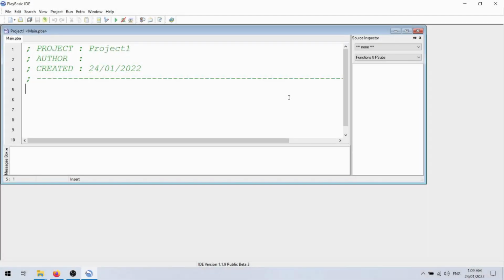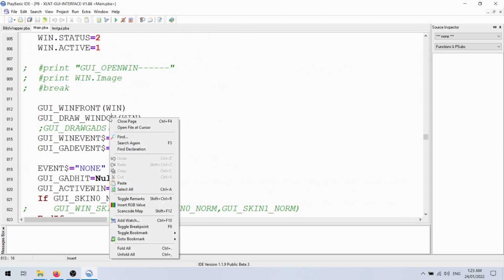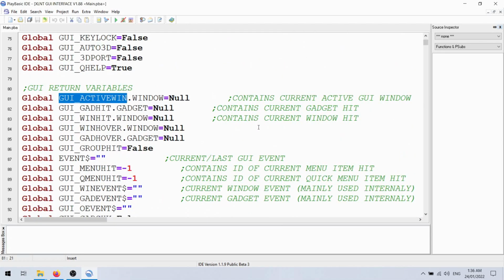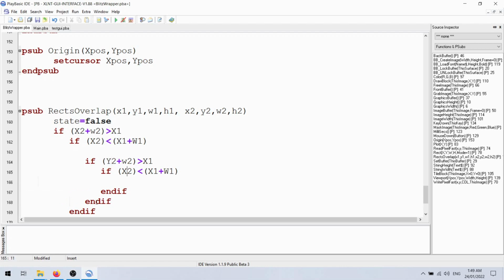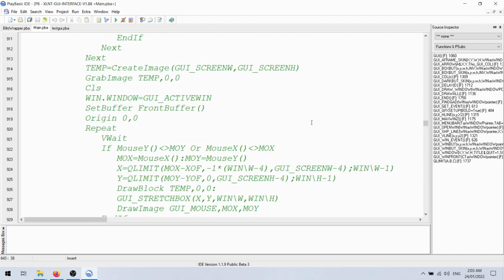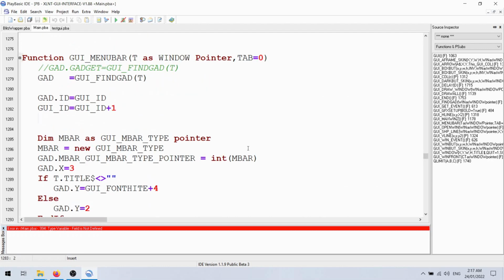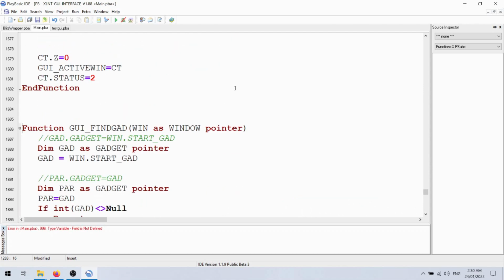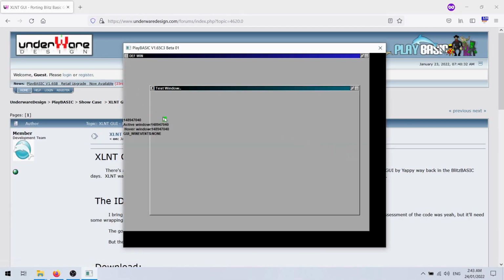PlayBASIC LIVE: Porting XLnt GUI To PlayBASIC Series - Episode 04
Here's session 4 on the road to porting XLnt GUI across to PlayBASIC.

           So feel free to follow along with my adventure porting this huge BlitzBASIC code across to PlayBASIC..   SLOWLY..   :)

--[ Objective: ]

            The goal of this series is to port the original BlitzBASIC code the best I can and release the various "as is" builds of it during the work in progress.

            But there's NO guarantees of completeness or accuracy..  I'll test it the best I can, but beyond that your on your own!

--[ LINKS: ]

          XLNT GUI - Porting Blitz Basic GUI to PlayBASIC (Is it possible?) (Source Codes)